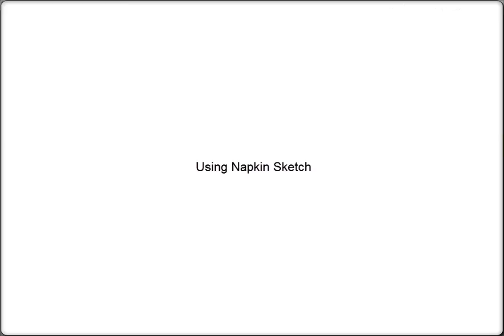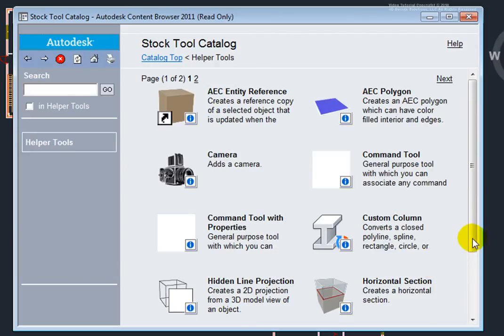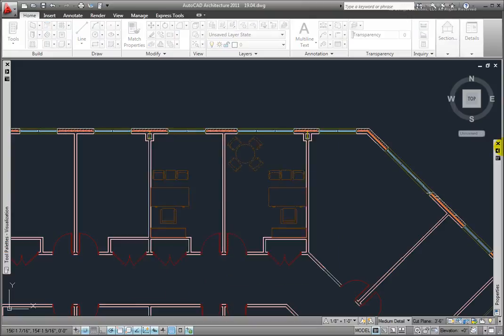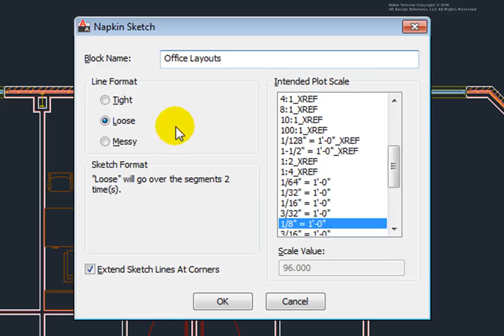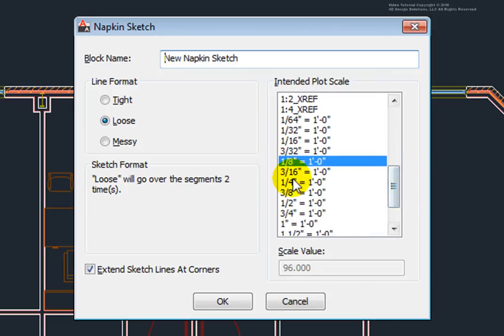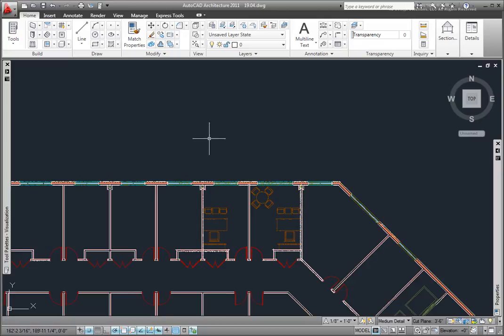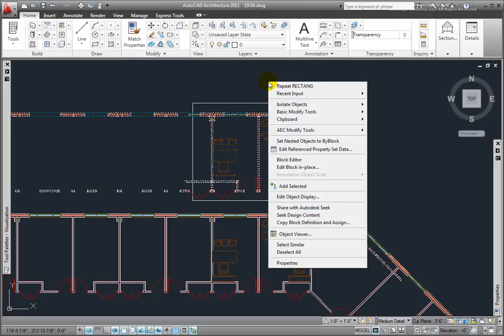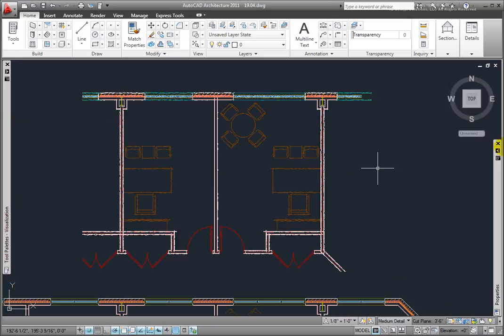AutoCAD Architecture 2011 - Using Napkin Sketch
One video from the CADLearning AutoCAD Architecture 2011 Tutorial Series.  311 video tutorials for new or upgrading users.